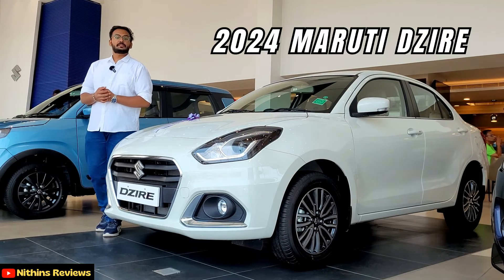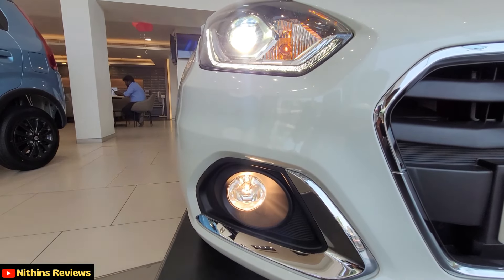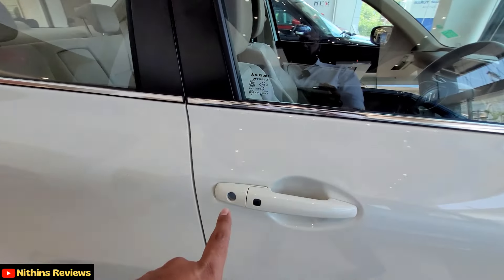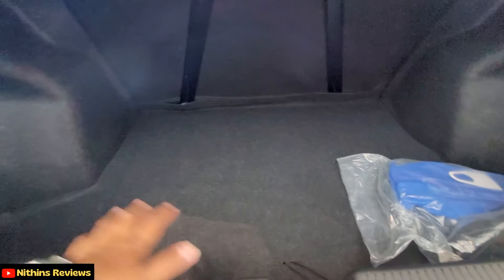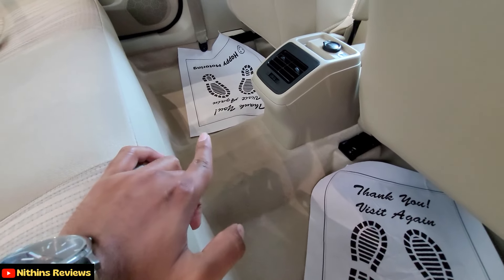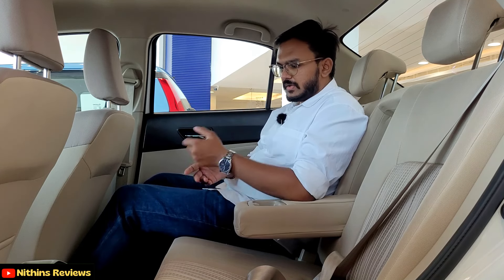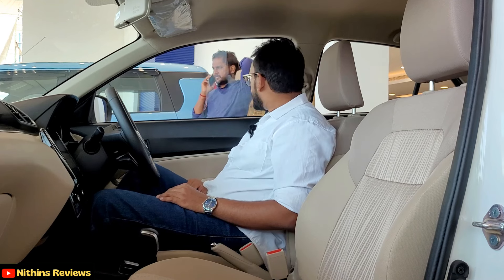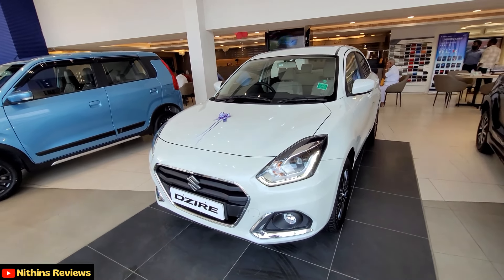2024 NEW DZIRE REVIEW🔥😱 From 6.56L🔥 DZIRE ZXi+ REVIEW🔥👌Better than Honda Amaze?? 2024 Dzire Review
2024 NEW DZIRE REVIEW🔥😱 DZIRE ZXi+ REVIEW🔥👌Better than Honda Amaze?? 2024 Dzire Review

Vanakam Makkale, here's the Maruti 2024 Dzire ZXi+ Review. I have covered all details about Dzire 2024 Review including Features, Seating Comfort, Specifications, Walkaround and more, so please watch the Dzire 2024 ZXi+ Review in Tamil till the end.

Car Courtesy:
Maruti Suzuki Vishnu Cars, Chrompet
Address: 161-133A, Grand Southern Trunk Rd, Lakshmi Nagar, Shanthi Nagar, Chromepet, Chennai, Tamil Nadu 600044

Queries Cleared:
new dzire review
2024 dzire model
dzire 2024 new model
dzire 2024 new model review
dzire 2024 new model zxi plus
dzire 2024 new model zxi
dzire car review 2024
2024 dzire model review
dzire 2024 top model
2024 dzire zxi plus
dzire 2024 zxi plus
swift dzire 2024 top model
dzire top model 2024 automatic
dzire top model 2024 review
nithins reviews
maruti dzire 2024 model zxi plus
maruti dzire 2024 top model